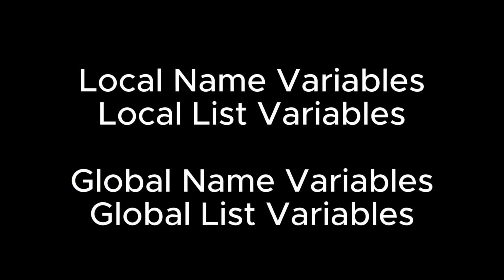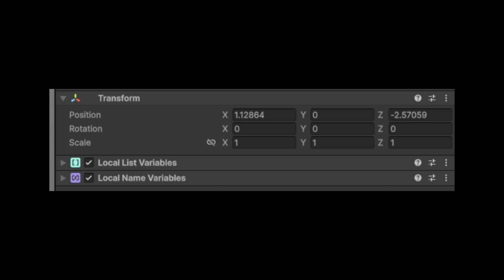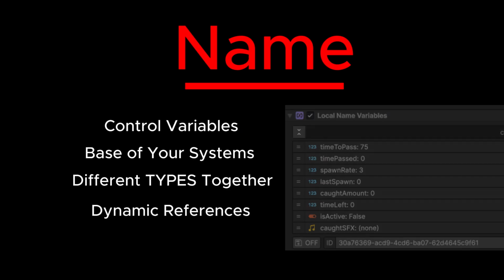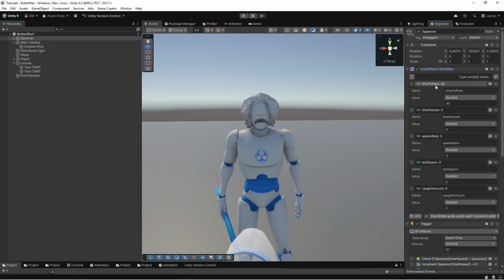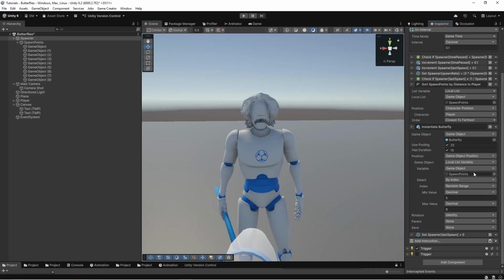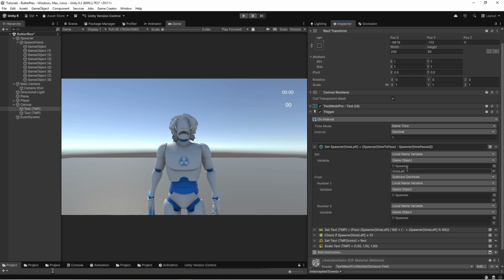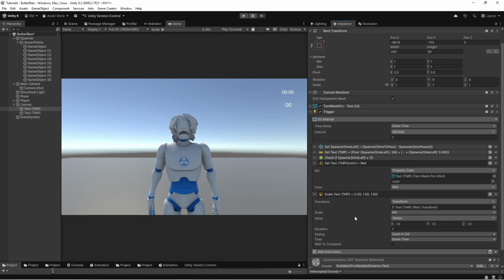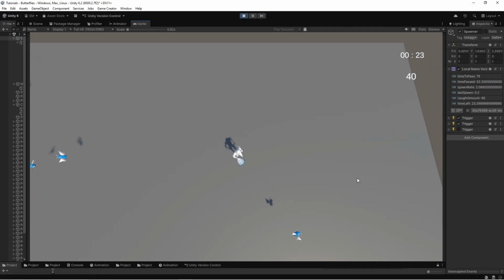Game Creator 2 Learning Series // EP04- Variables 101: Spawner System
Hey guys, continuing our learning series for Game Creator 2. In this one we'll start learning about variable types of GC2 and how to use them with a spawner system.

00:00 - Intro
01:00 - Variable Types
04:00 - Spawner System
06:45 - UI
09:00 - Play Mode
09:30 - SUBSCRIBE S2